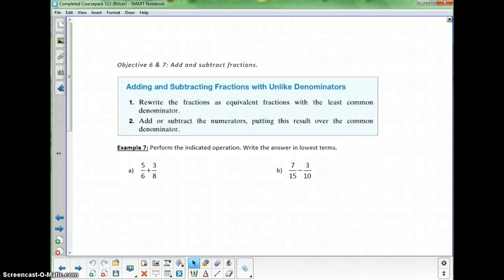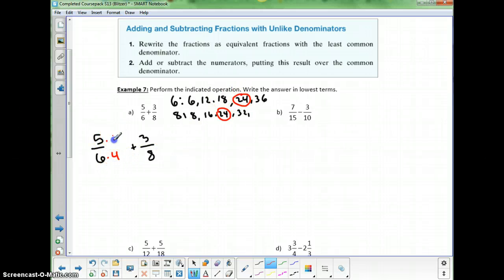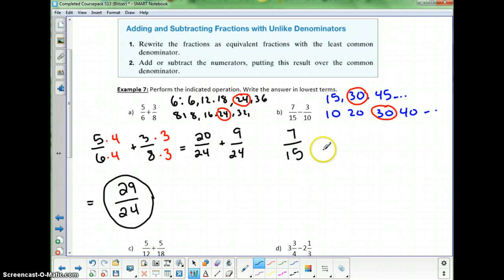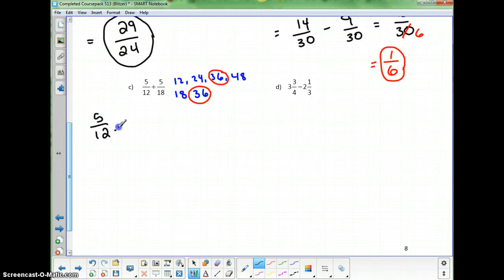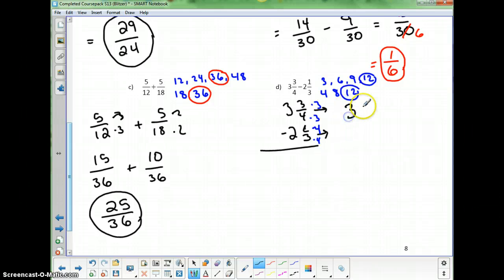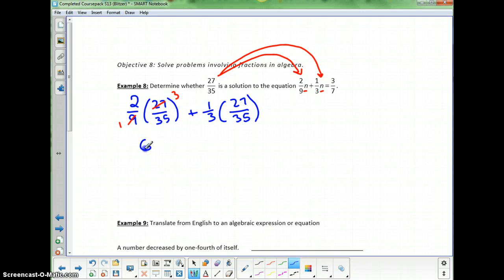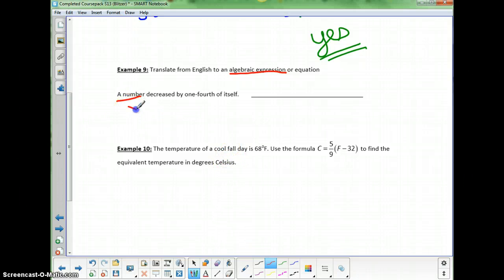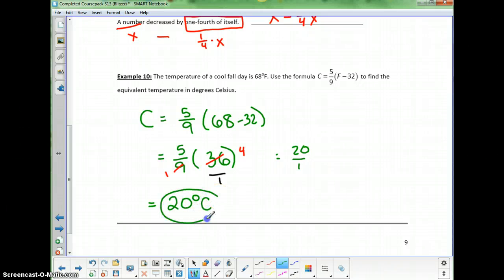(031 CP) Section 1.2 (part 2)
MAT 031 Course-Pack -  Section 1.2: Fractions in Algebra